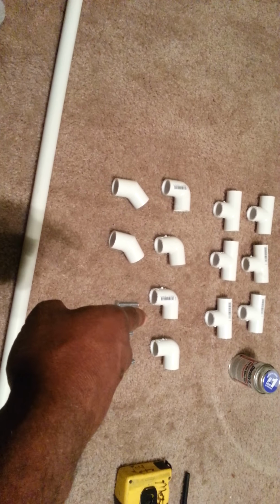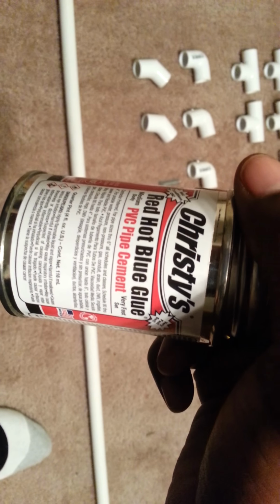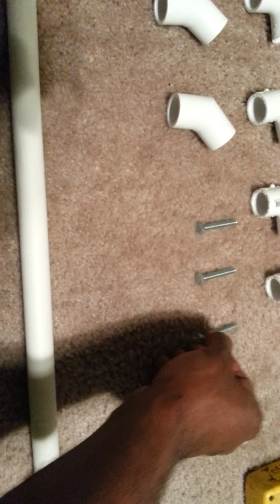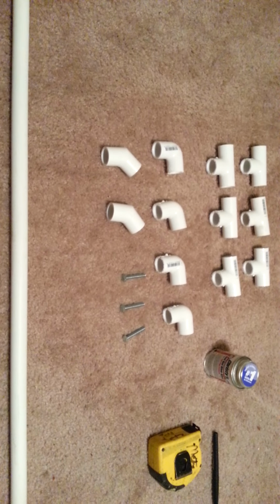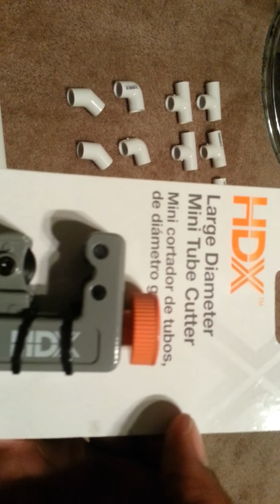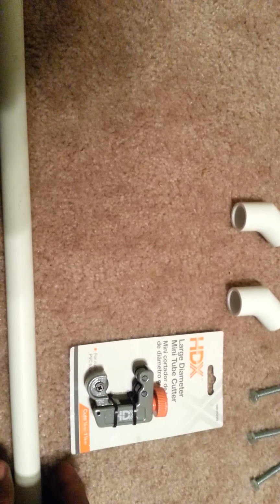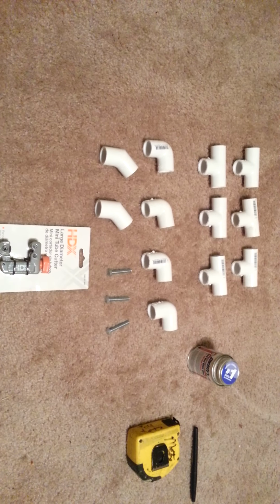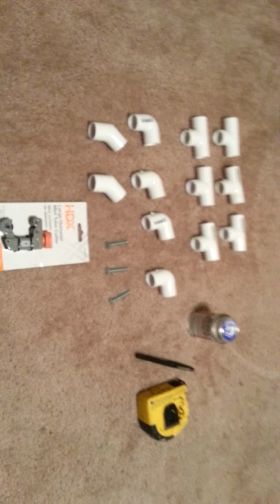Dslr homemade shoulder rigg inspiration from ugly macgregor